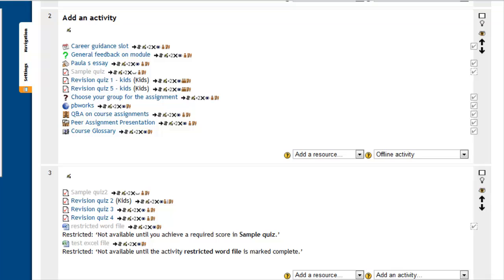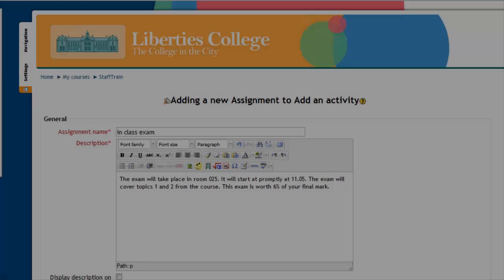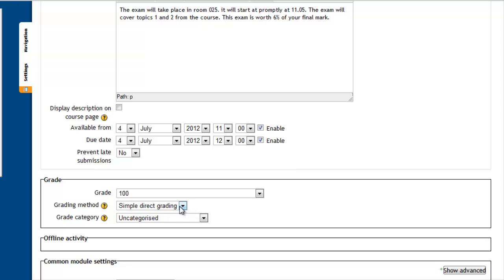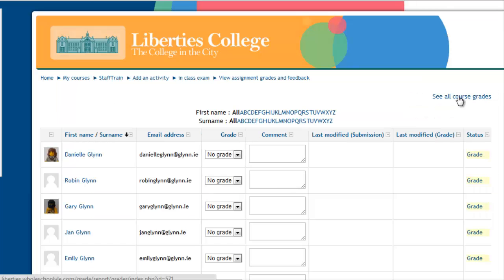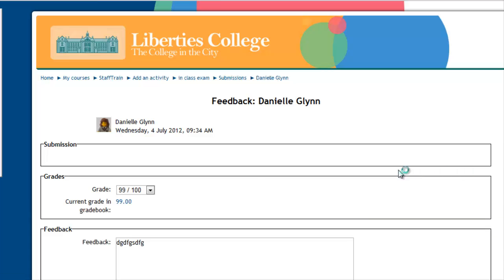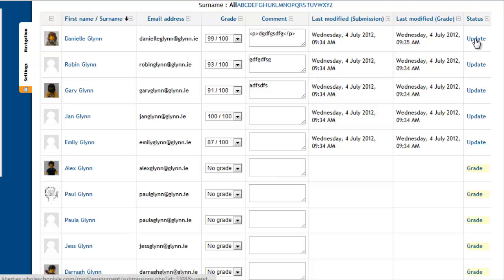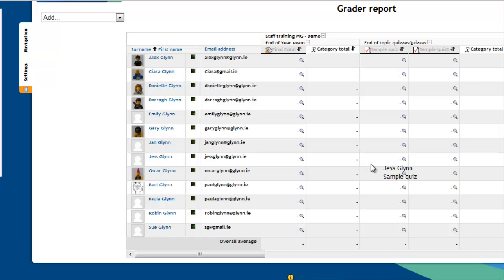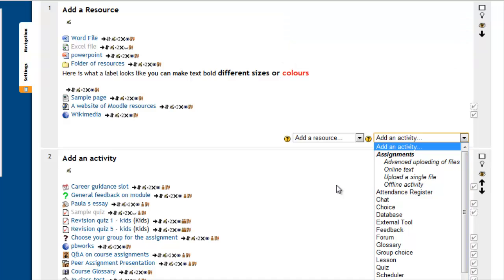Adding an offline activity in moodle 2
How to add an offline activity assignment in Moodle 2. Ideal for managing your grades for in class exams or lab activities